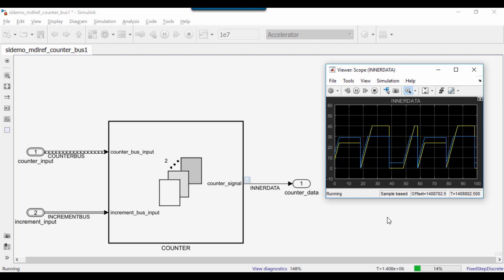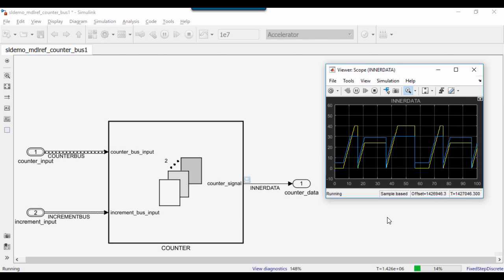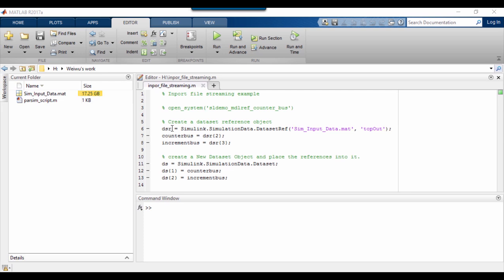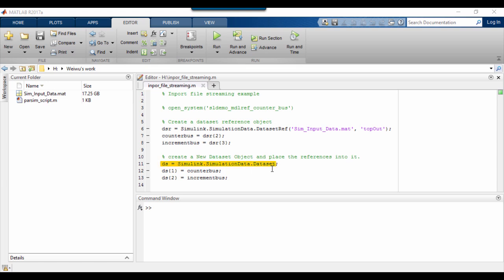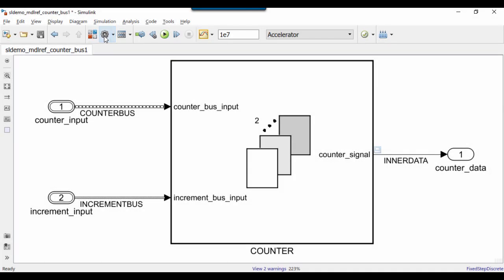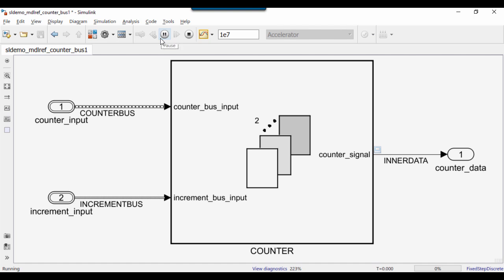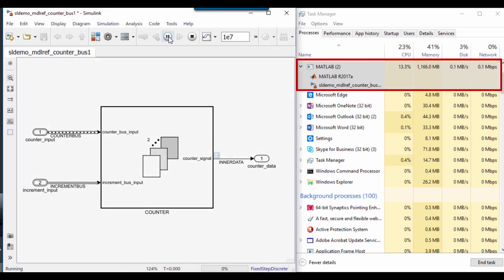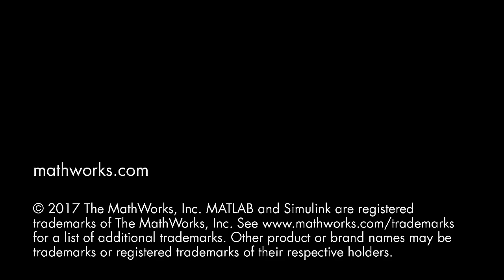Inport File Streaming - Simulink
In Simulink® you can use data logged to persistent storage in one simulation as input for another simulation. You can use a matlab.io.datastore.SimulationDatastore object in a Simulink.SimulationData.Dataset object to stream data into a root Inport block. SimulationDatastore input data streams in small chunks (100 samples at a time, by default). The data is loaded as the simulation needs it. The entire data for a signal is never fully loaded into memory.